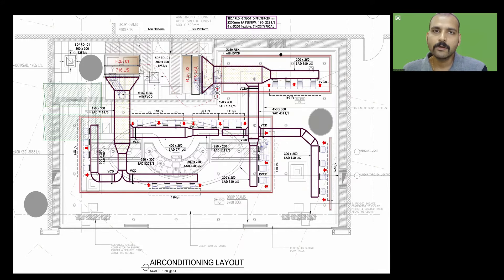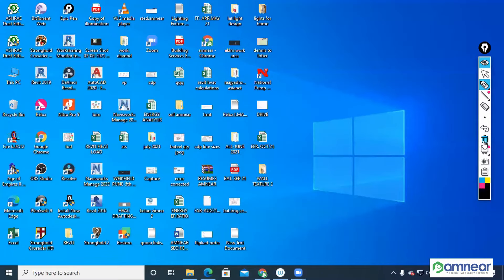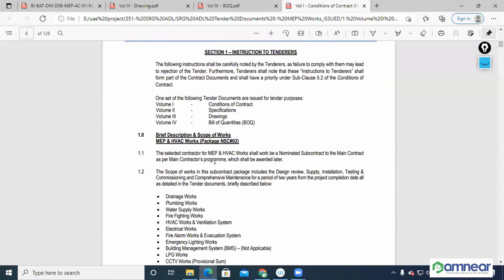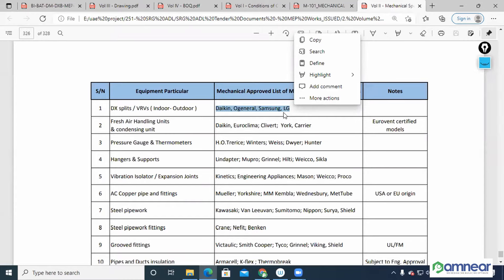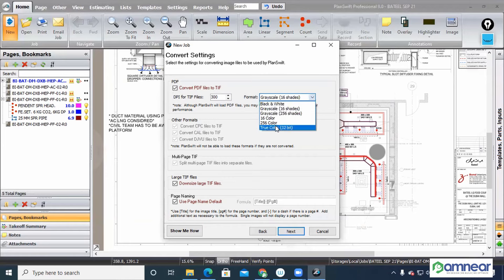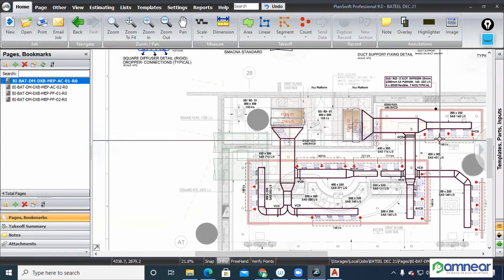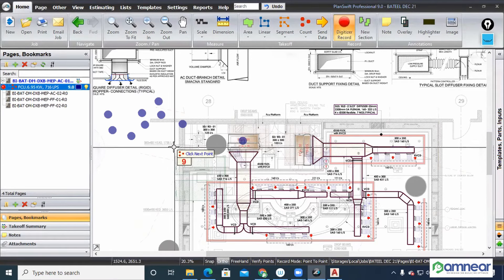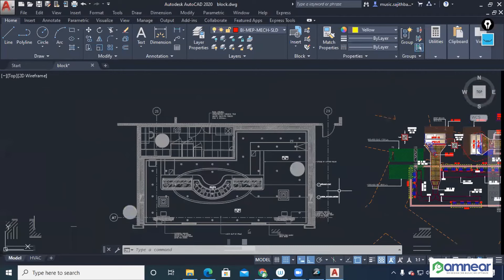MEP Quantity Surveying Using PLANSWIFT Software||Session 1||COST ESTIMATION||HVAC||AMNEAR MEP||BIM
MEP Quantity Surveying Using PLANSWIFT Software. Session 1.(HVAC)

Included in Complete sessions: Explanation of Tender documents, Pre and Post tendering, Scope of work, Specifications, Bill of quantities, RFI,Vendors list, Conditions of contract, Variations, Value engineering, Countable and Linear items quantity surveying using Planswift,
Quantity takeoff sheet making , BOQ Preparation, Estimation working sheet preparation, Material, Manhour, Profit , Overhead calculations, BOQ Submission.

Amnear Engineers offers MEP Consultancy and MEP/BIM Skill development Services.

🔧 MEP Quantity Surveying Using PLANSWIFT Software. Session 1.

Key Course Details:

Modes: LIVE ONLINE, OFFLINE, VIDEO Course

👥 For Experienced Professionals & Freshers.

🕰️ Availability: Limited due to work schedule.

Thanks,
Sajith Babu S Y
MEP/BIM Consultant
Managing Partner
Amnear Engineers
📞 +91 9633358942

Services: MEP designing and drafting (HVAC,PLUMBING,FIRE FIGHTING, ELECTRICAL), BIM Modelling, Revit MEP, Navisworks, Dynamo, Quantity surveying, Cost estimation